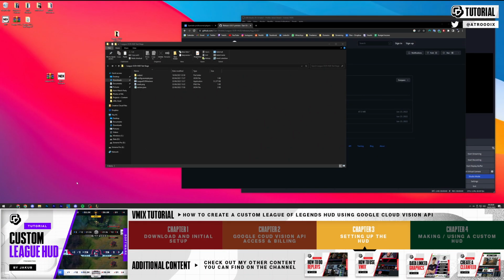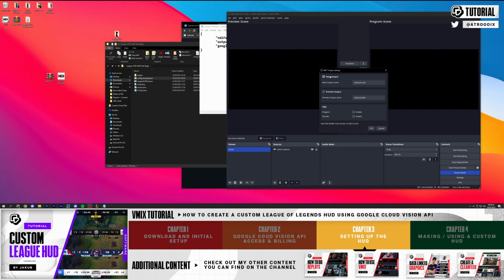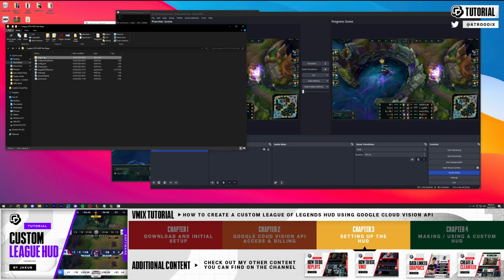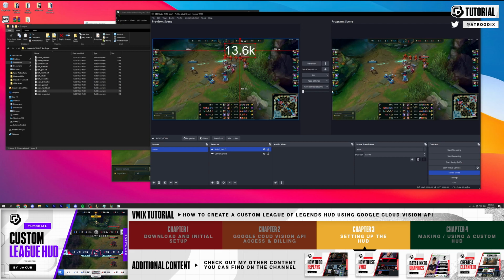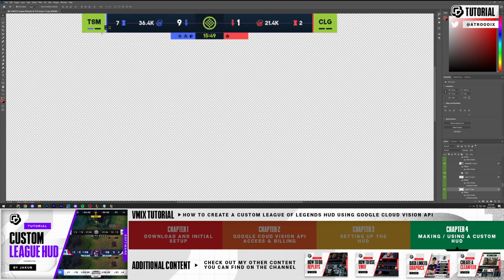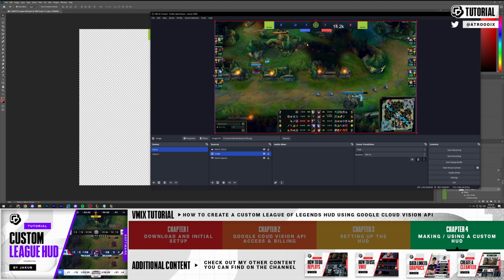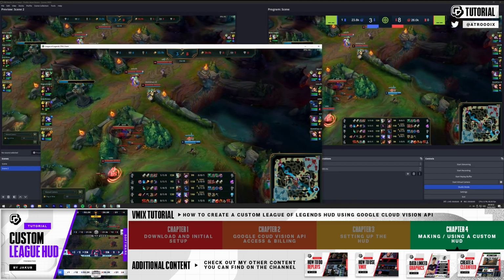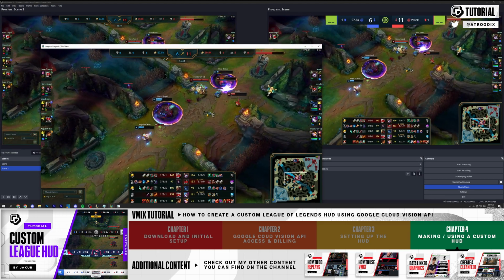How to make a Custom League HUD │ Software / OBS Tutorial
Chapters:

00:00 - 01:25 - Download and Initial Setup
01:26 - 02:26 - Google Cloud Vision API Access & Billing
02:27 - 05:51 - Setting up the HUD
05:52 - 09:12 - Making / Using a Custom HUD